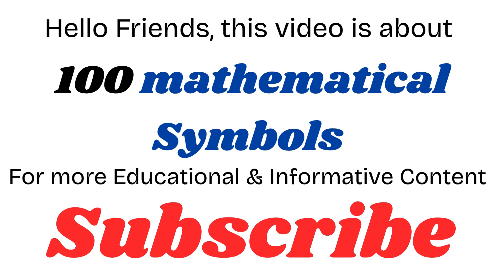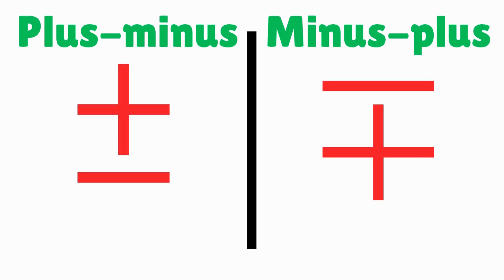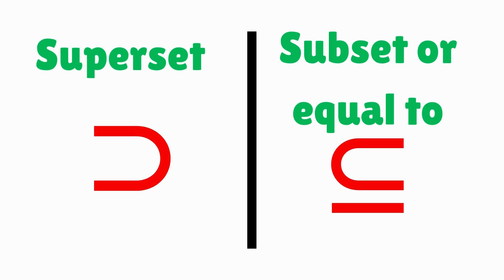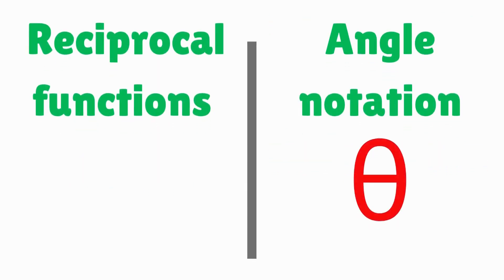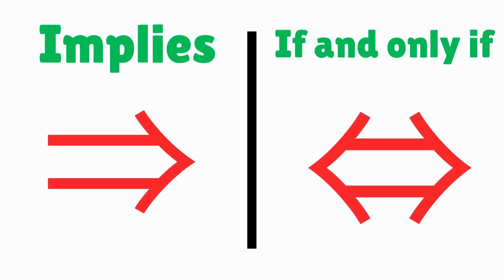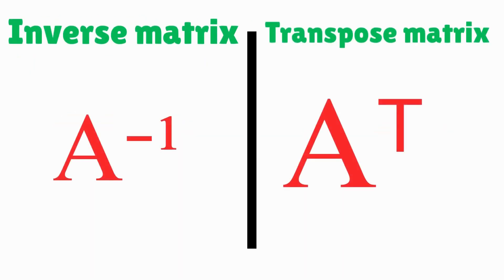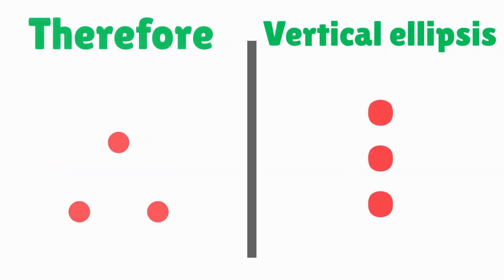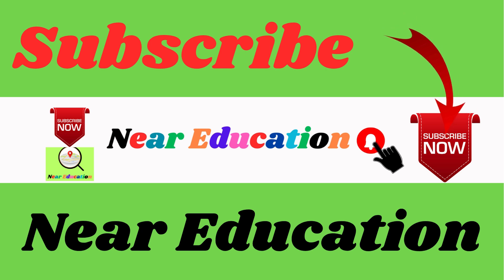100 Mathematical Symbols Names & Pictures | Famous Mathematical Symbols | Near Education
Hello Friends Welcome to Near Education.